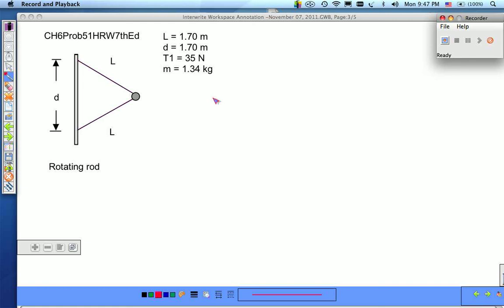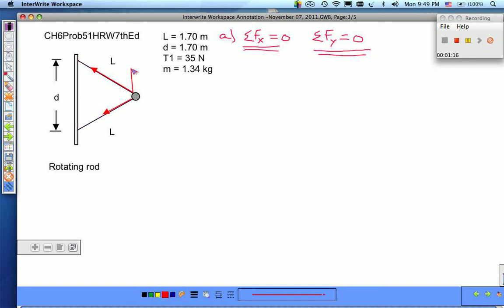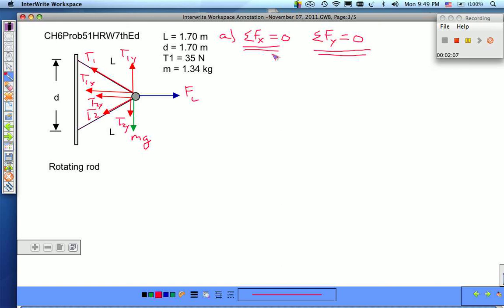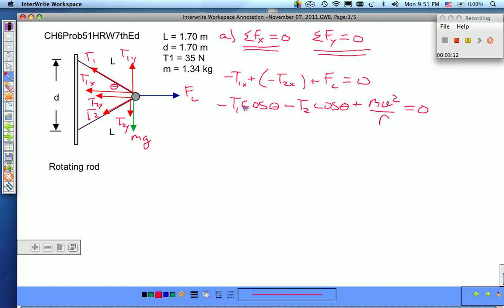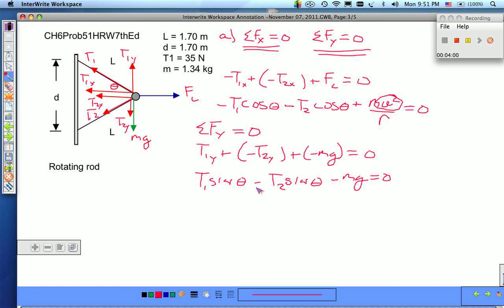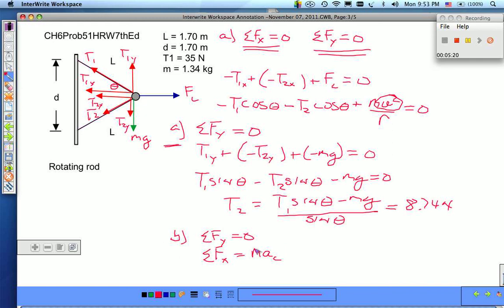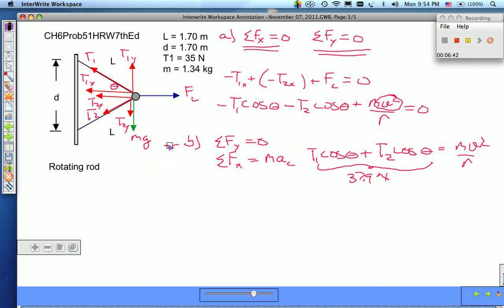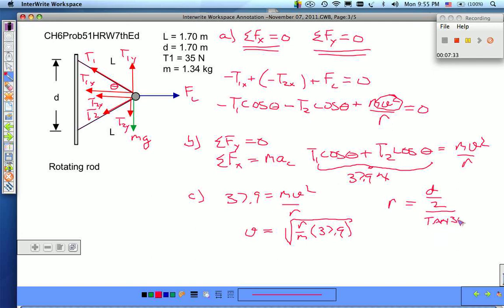Chapter 6 Problem 51 HRW 7th Edition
Solving Physics Problems with DAVE
"Dave's Active Video Explanations"